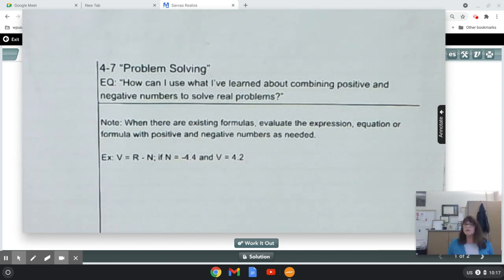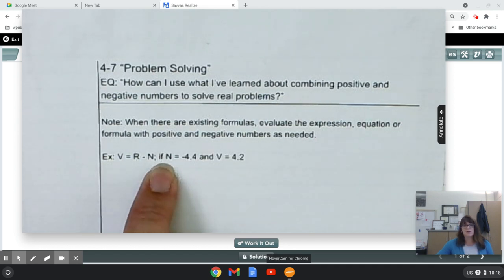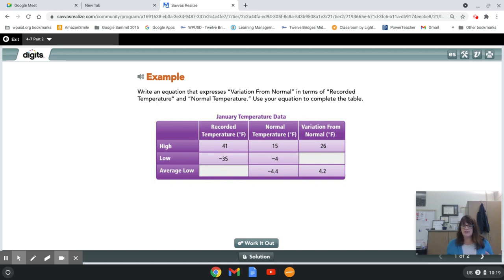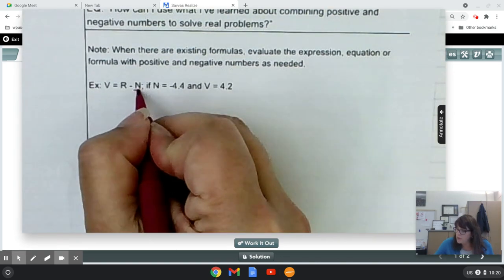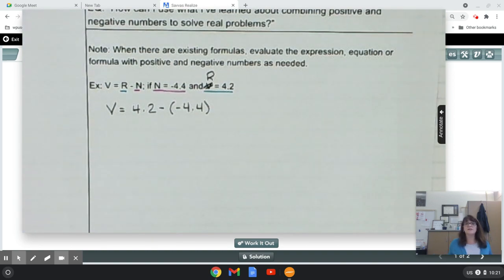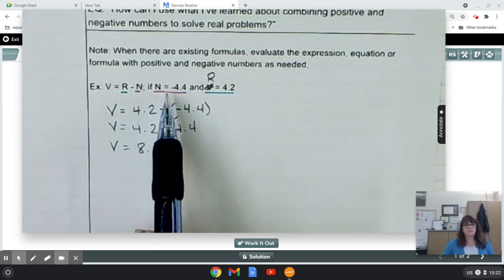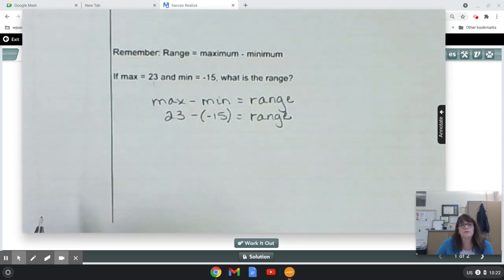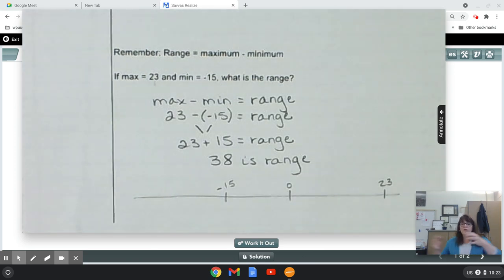Math 6A Lesson 7-4-7 "Problem Solving"